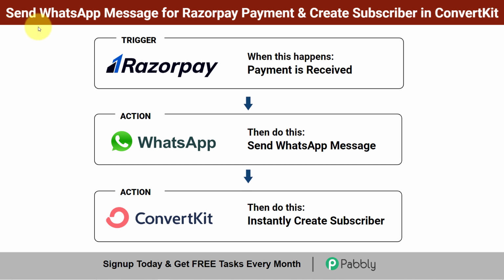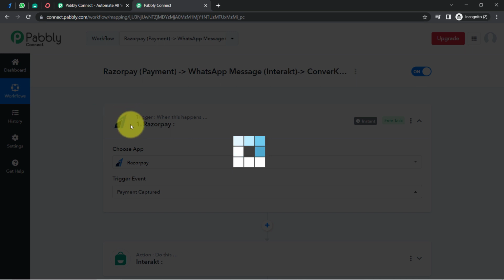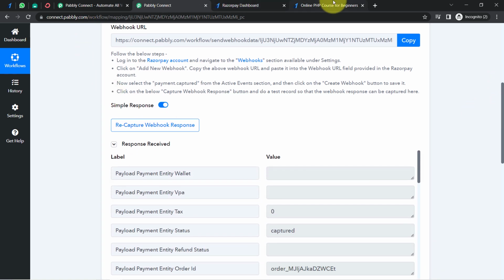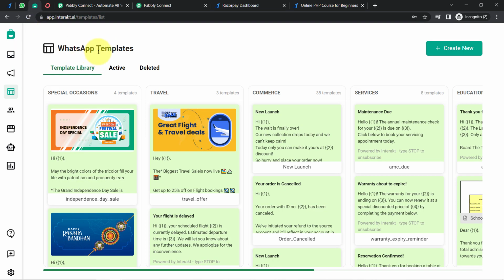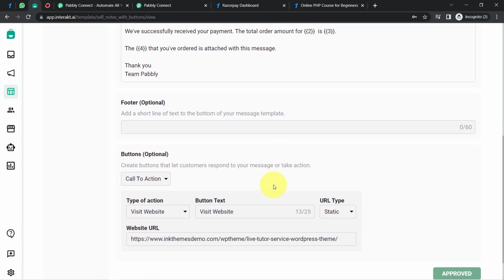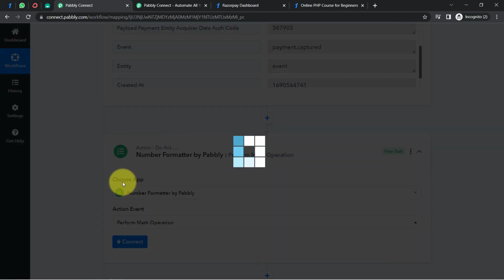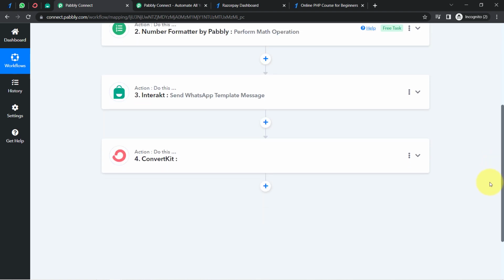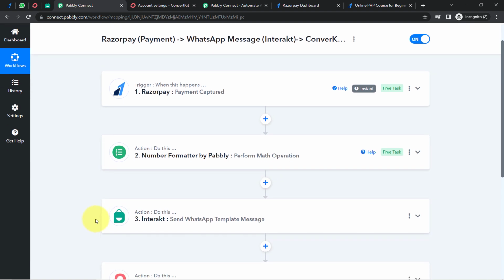How to Send WhatsApp Message for Razorpay Payment & Create Subscriber in ConvertKit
In this video, we'll Integrate Razorpay ConvertKit and WhatsApp. With this powerful integration through Pabbly Connect, every time a customer makes a payment via Razorpay, an automated process will be triggered. Firstly, a new subscriber will be created in ConvertKit, adding the customer's email and relevant details to your mailing list. Simultaneously, a personalized WhatsApp message will be sent to the customer, confirming their payment and providing essential updates.

1. Automation: Pabbly Connect offers automation capabilities that can help you automate mundane and repetitive tasks. This allows you to save time, money and resources.

2. Integration: Pabbly Connect provides a wide range of integrations so that you can connect different web services with each other. This helps you to create smarter workflow processes and make your business more efficient.

3. Security: Pabbly Connect takes security seriously and provides an industry-standard security system to protect your data and applications.

4. Scalability: Pabbly Connect is highly scalable and allows you to easily add new applications and services to your workflow.

 5. Cost-effective: Pabbly Connect is cost-effective and provides plans for different business sizes.